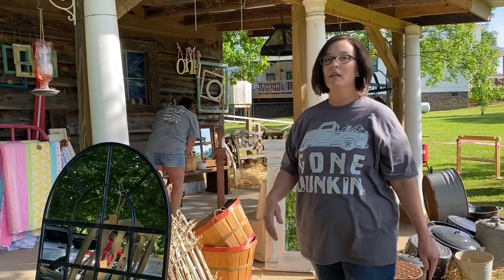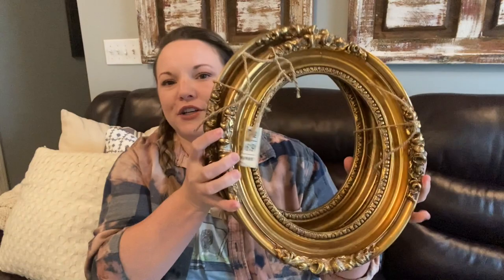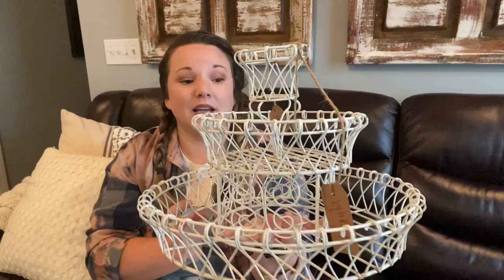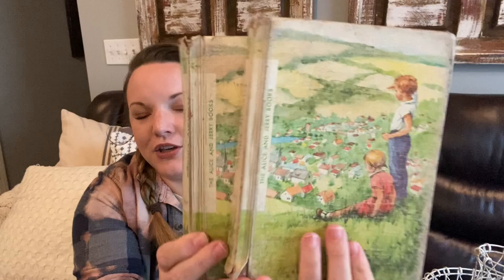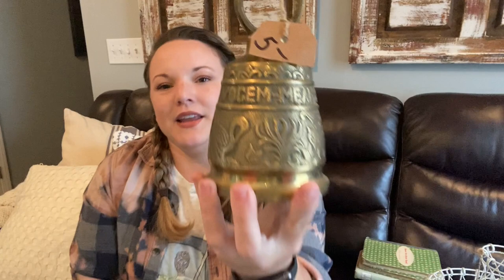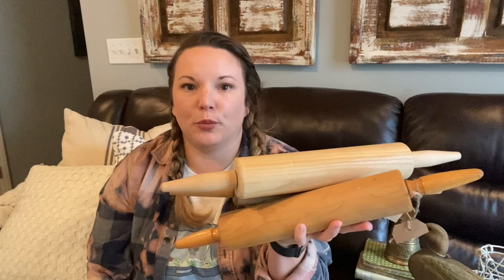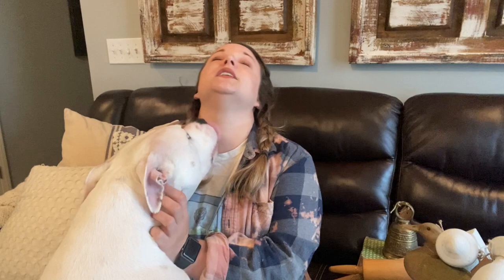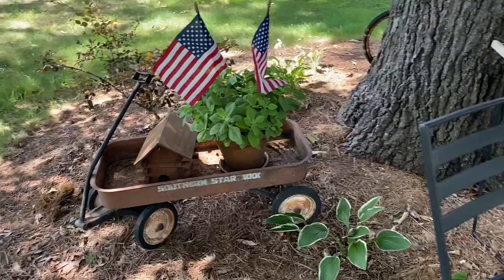Junkin at Angie’s Barn Sale❤️❤️❤️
Follow along with my aunts and me as we visit the queen of junkin herself, Mrs. Angie! She is literally the best vintage collector I know and is such a bright light for Jesus! I’m so thankful to know her and call her my friend! As always, be blessed❤️